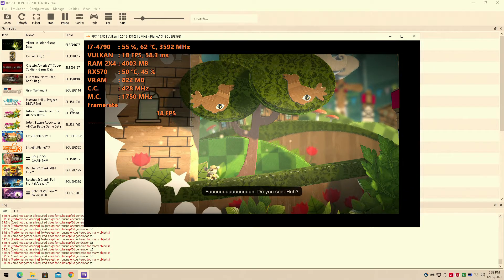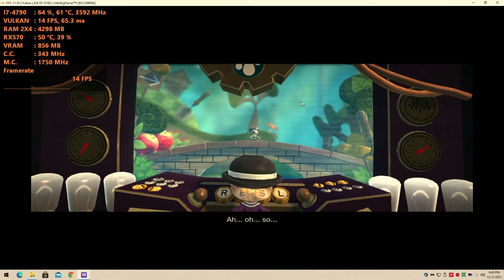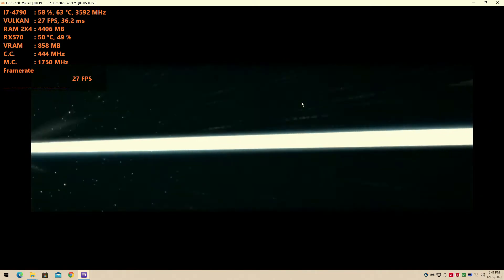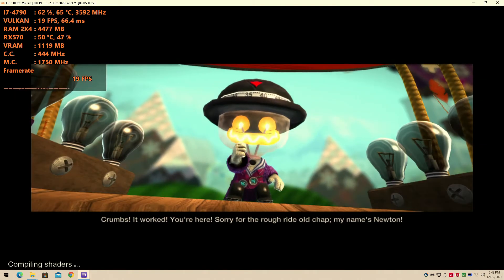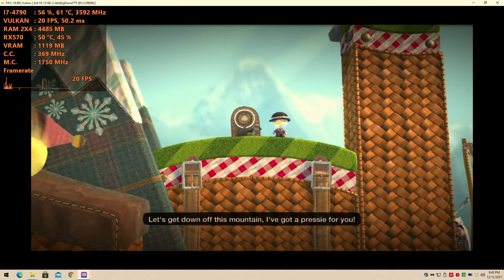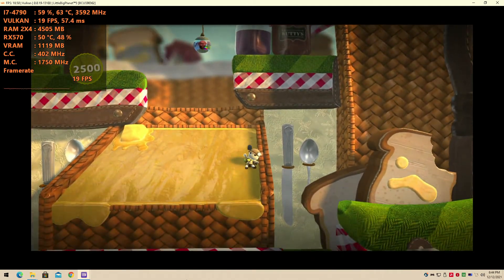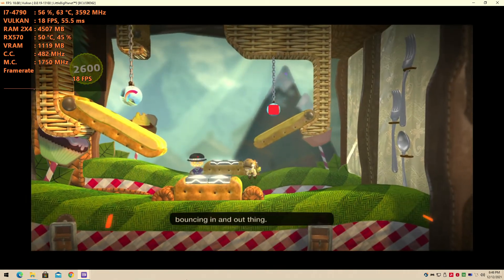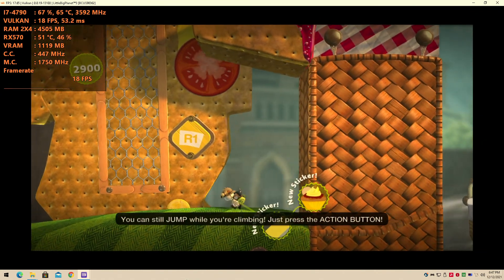LittleBigPlanet 3 - RPCS3 [PS3 Emulator] - Core i7 4790 | RX-570 4GB